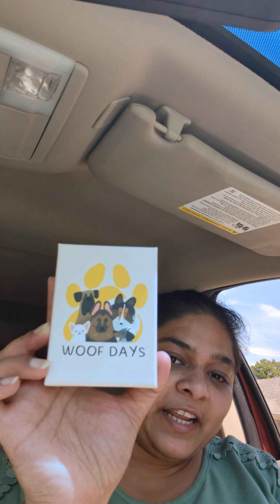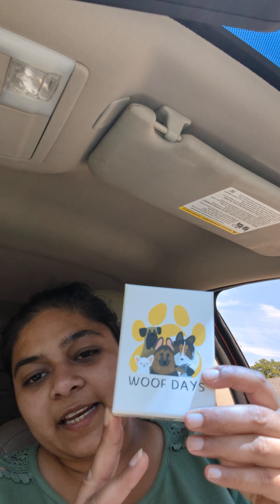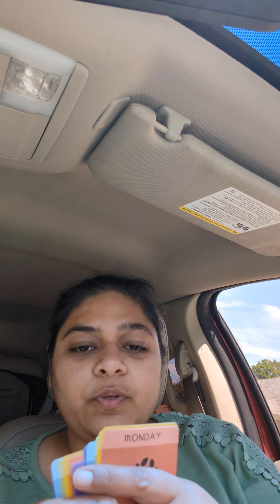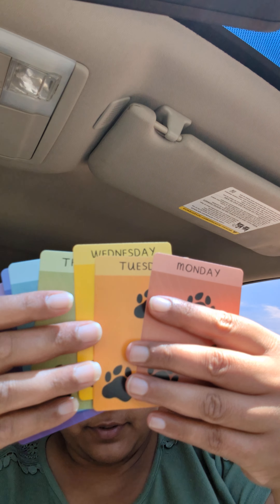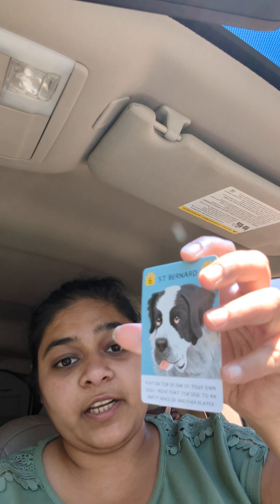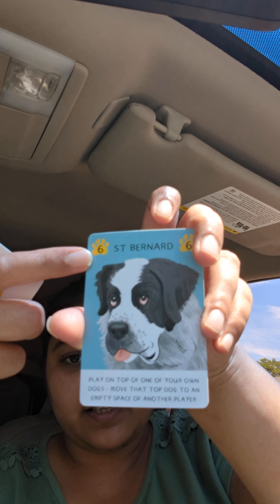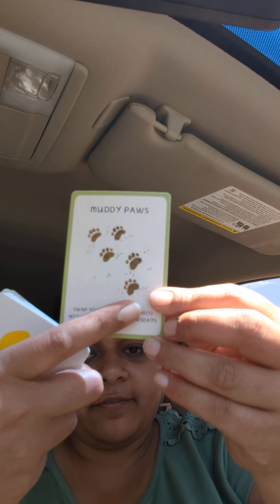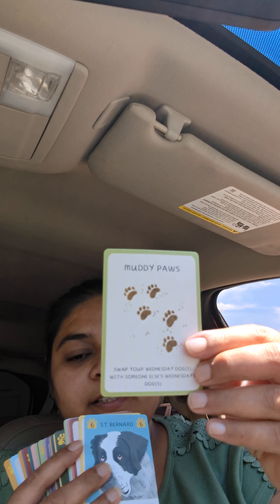Woof Days by @farplaceanimalrescue5392 How to and Review